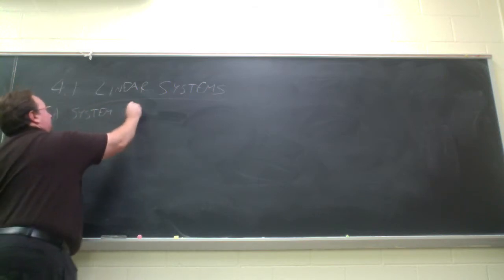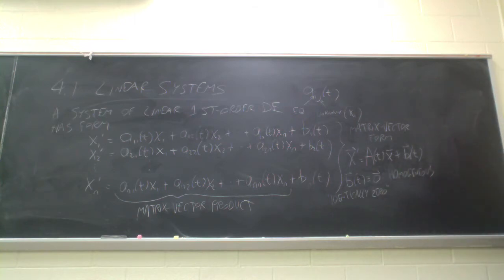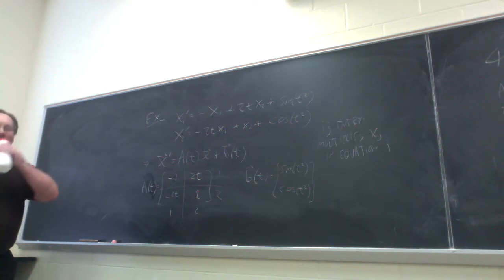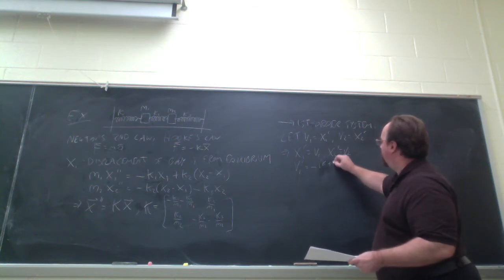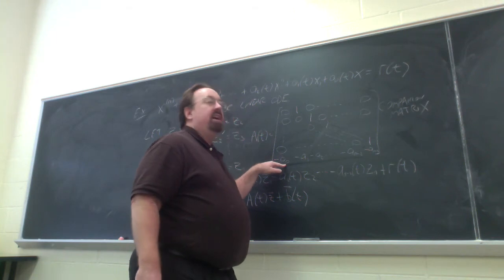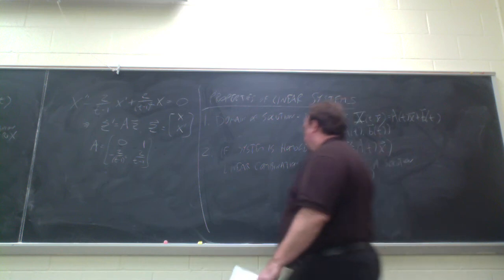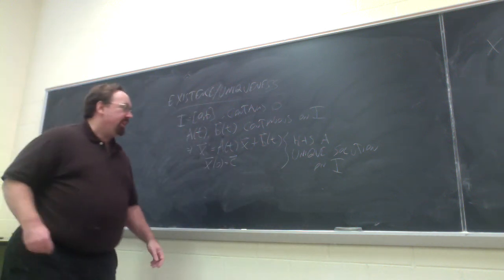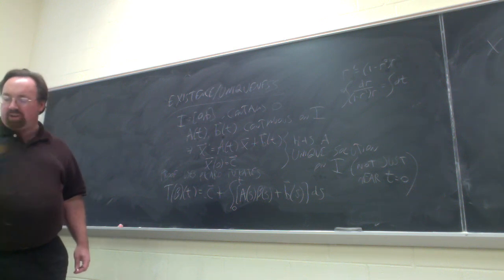MAT 605 USM 09-28-2015